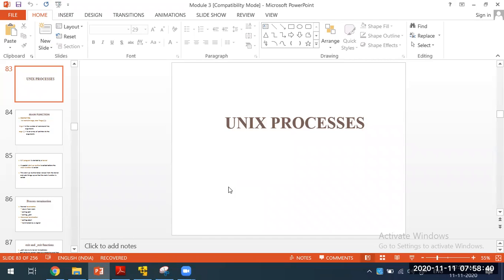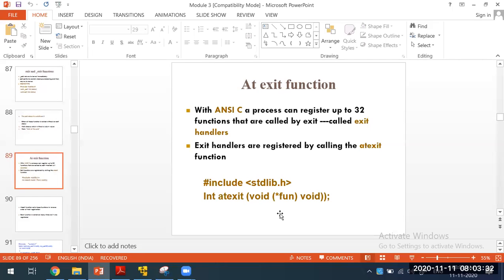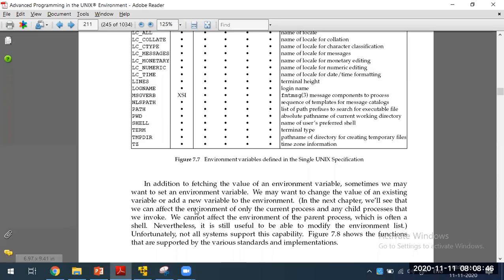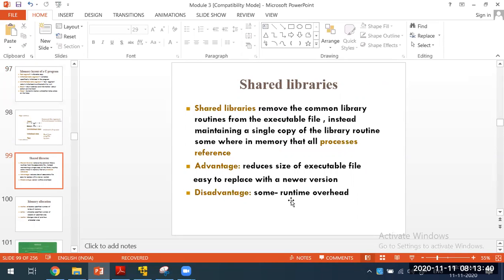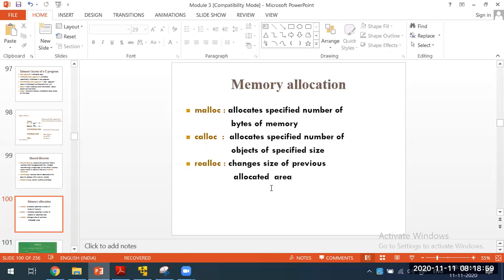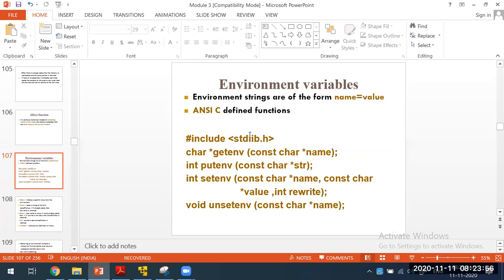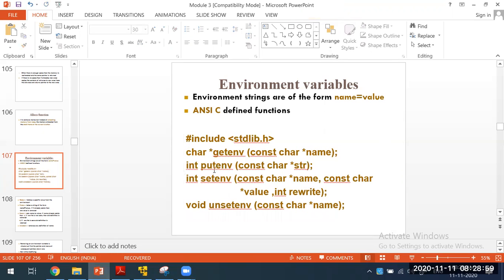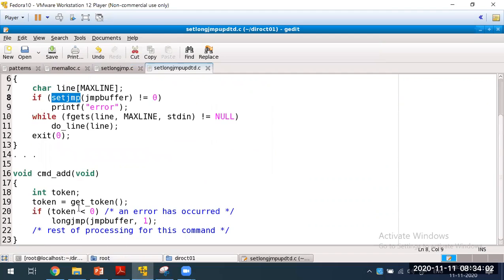JNNCE CSE NM UP Class 23